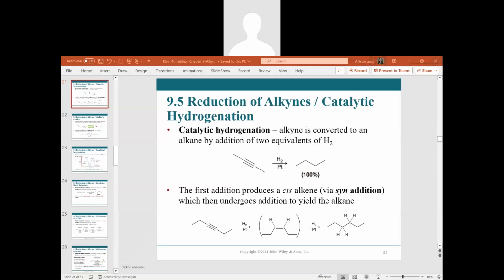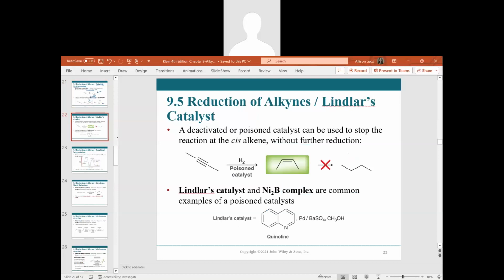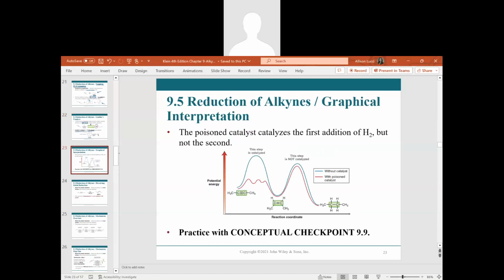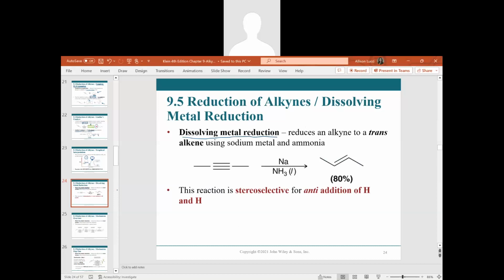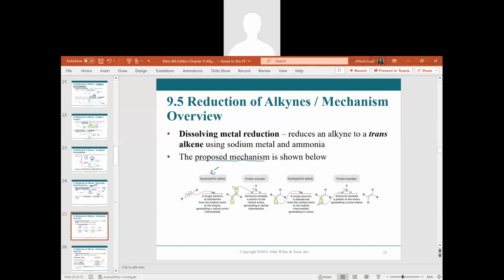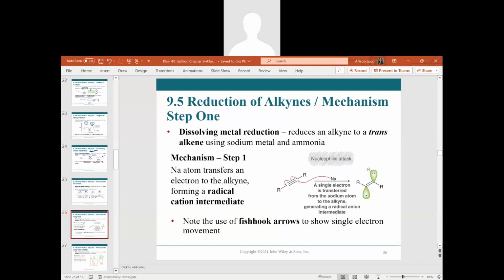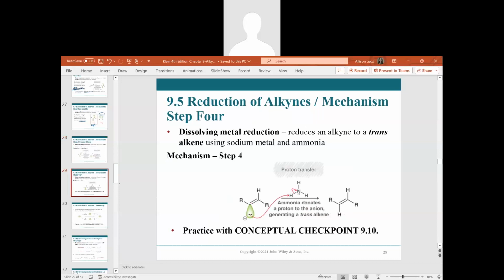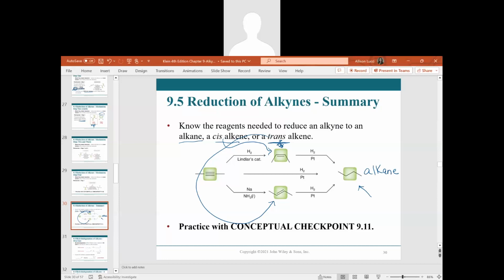Klein Chapter 9 section 5 Reduction of Alkynes